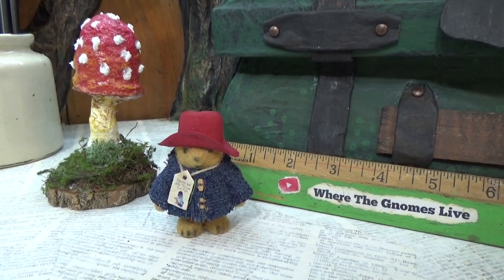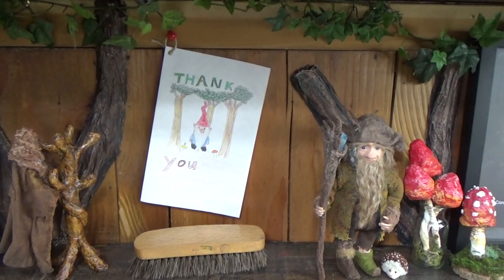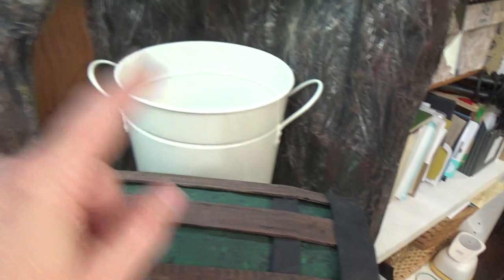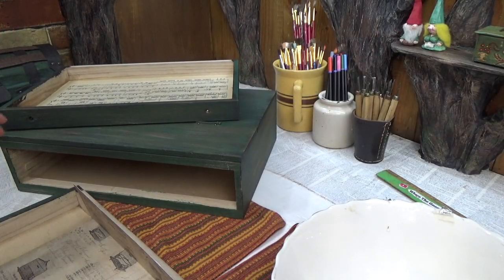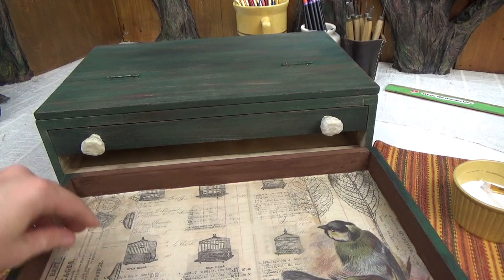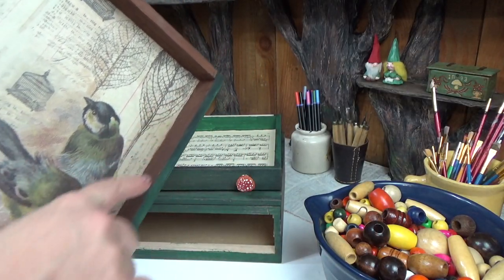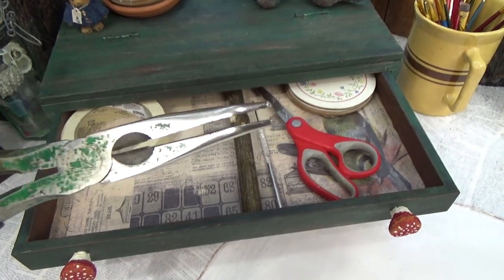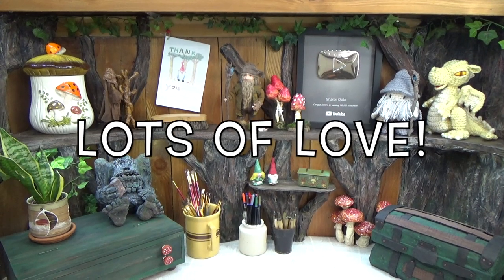Mini Craft Room Makeover Plus Thrifty Find Make-Over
In this video I bring you along with me while I make a few changes to my craft room, specifically around my work desk. I also give a thrift store art easel a makeover